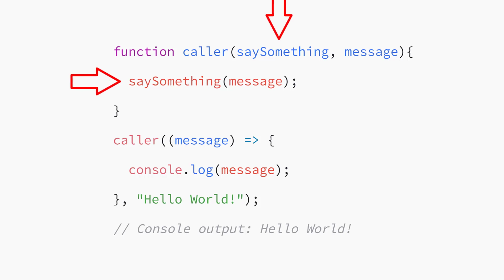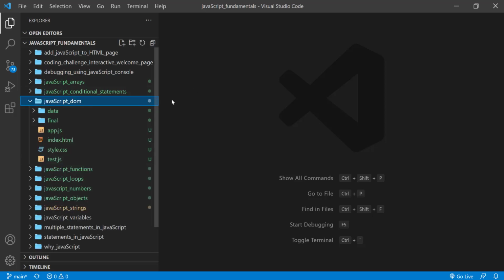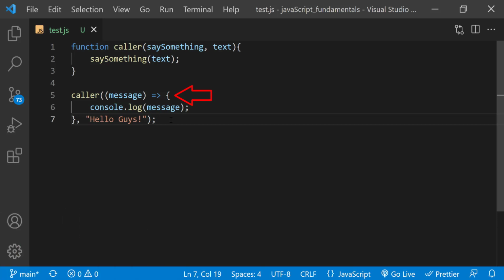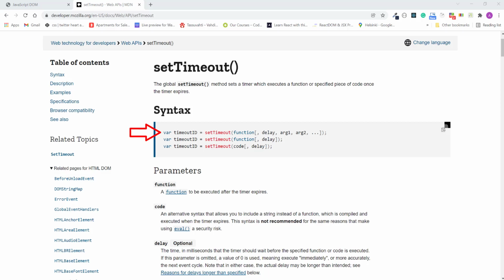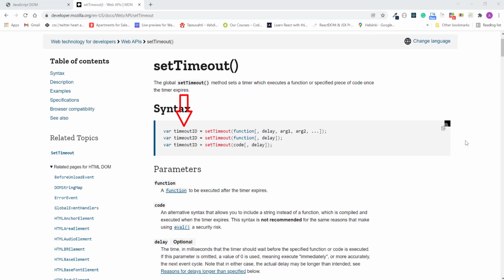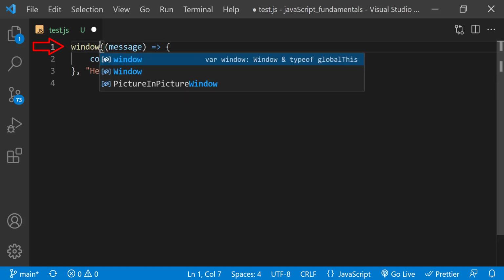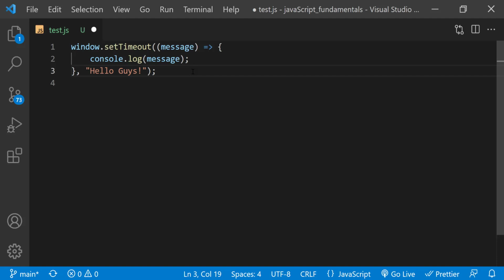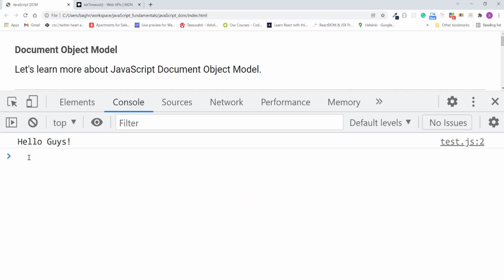✅ SetTimeout JavaScript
In this lecture, you will learn and practice how the settimeout function works in JavaScript with an easy-to-follow, simple, practical, and real-world coding example!

👉 If you want to learn more about settimeout function in JavaScript from the official documentation, make sure to check out this link:

😊 Follow these steps to get the latest Starter Files for this lecture 😊:
👉 Go to the folder called: javaScript_dom
👉 Open the HTML file called: SetTimeout.html (✌ Ignore the index.html file which I mentioned in the lecture. ✌)
👉 Open the JavaScript file called: test.js. (✌ Ignore the app.js file which I mentioned in the lecture.). I already linked this JavaScript file to the HTML file mentioned above!
💪 Now you are good to go! Happy Learning! 😊